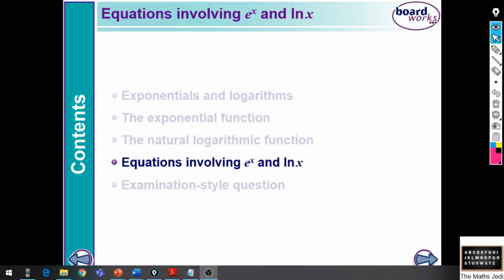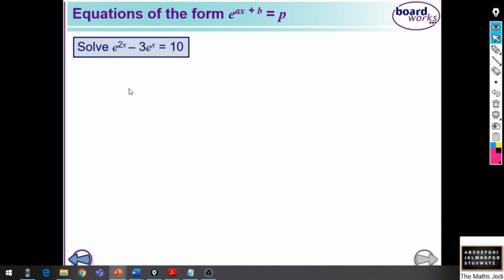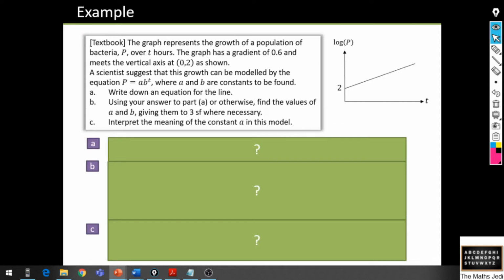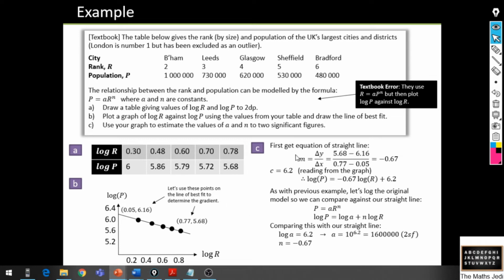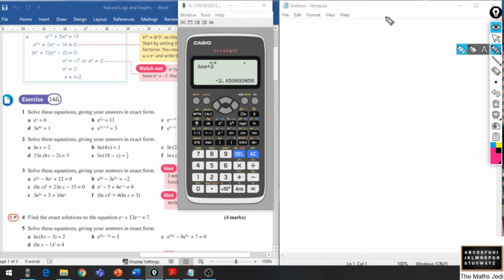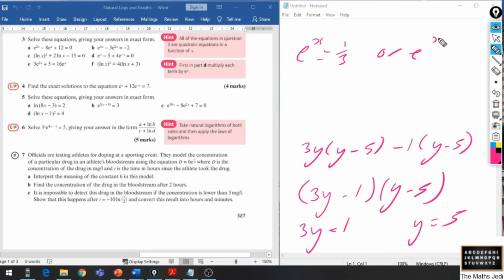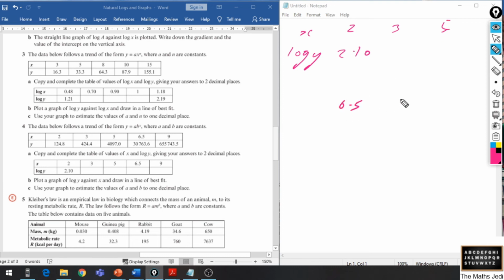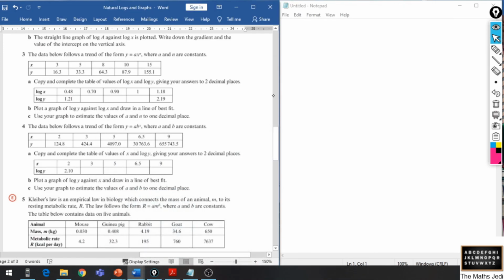Natural Logarithms and Graphs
This is an A-level video examining Natural Logarithms and Graphs